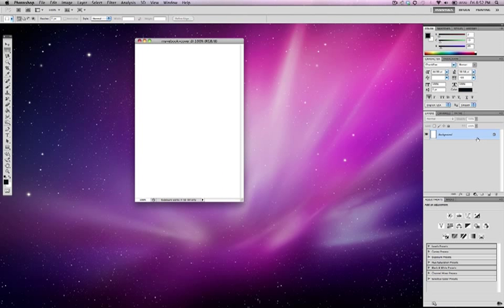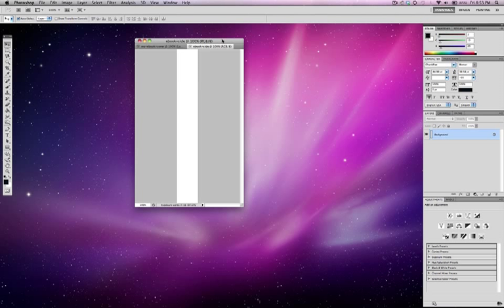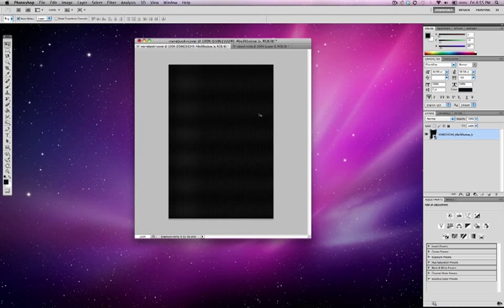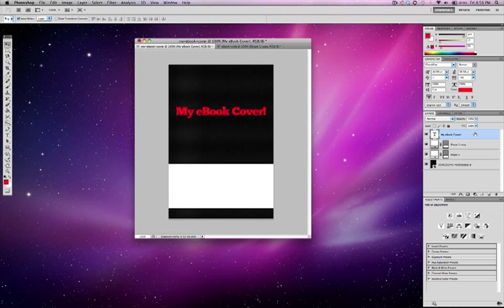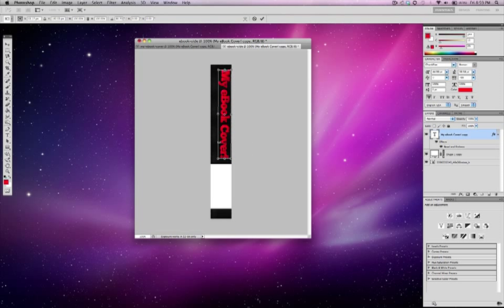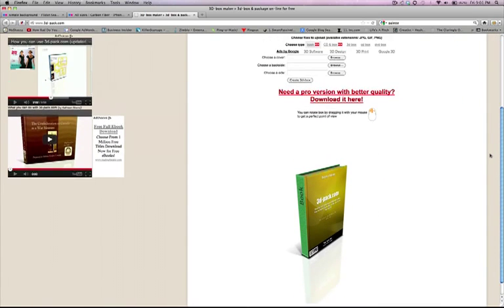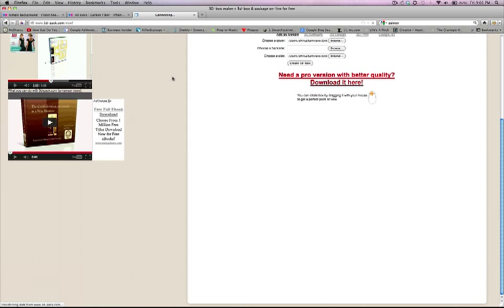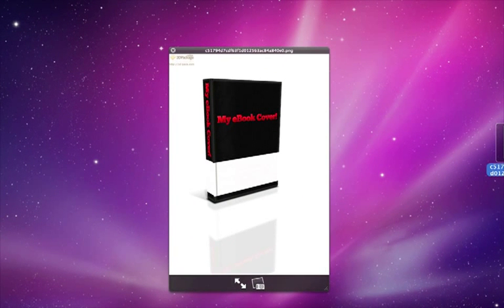How to Make an Ebook Cover + Bonus Ebook Templates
ViaMaverick Internet Business with Chris Altamirano

Learning how to make an ebook cover shouldn't be hard. That's why I've created this simple video tutorial to show you exactly how you can create your ebook cover absolutely free!

All you need are the following:

- Adobe Photoshop (paid) or Gimp (free image editing software)
- A background image for your eBook

(there's no optin, it's totally free!)

cheers!

- Chris Altamirano